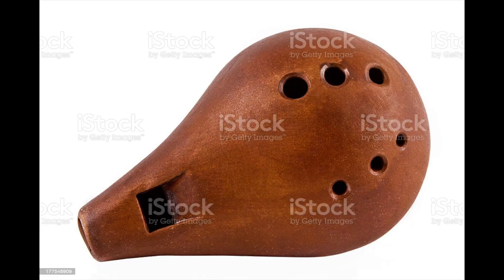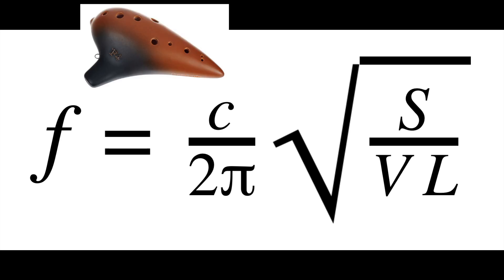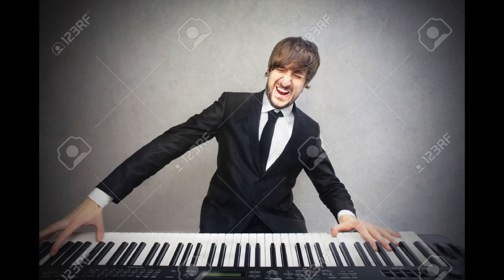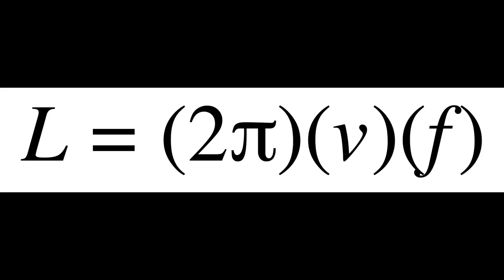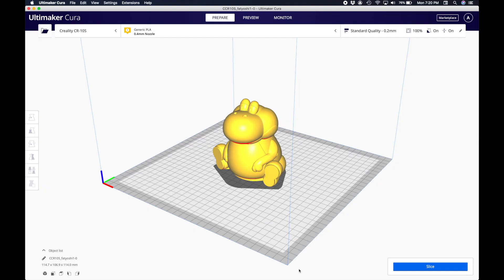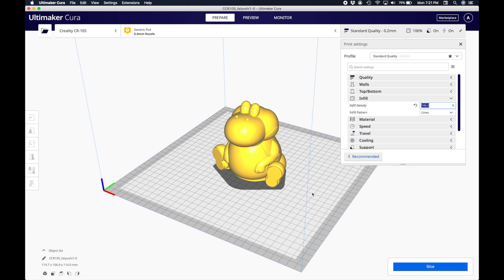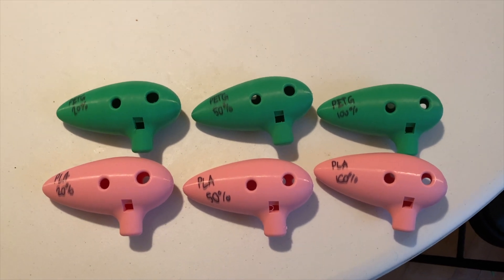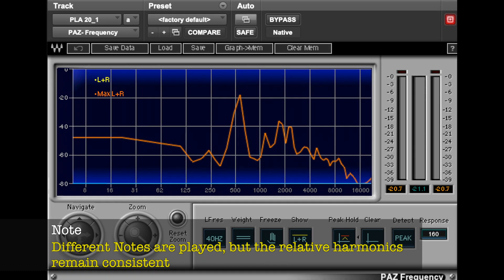3D Printed Ocarina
Andy Freeman and David Greenburg team up to present our acoustics final project